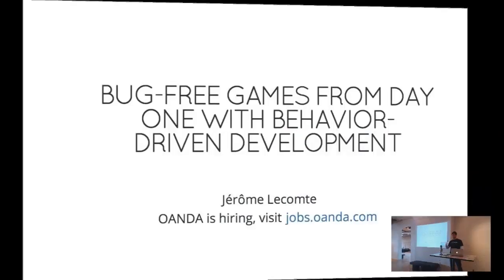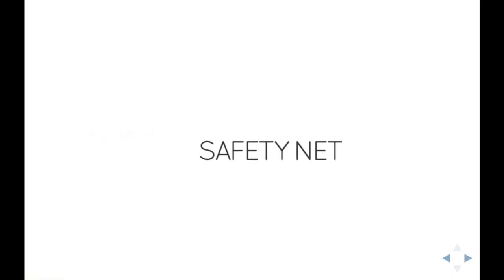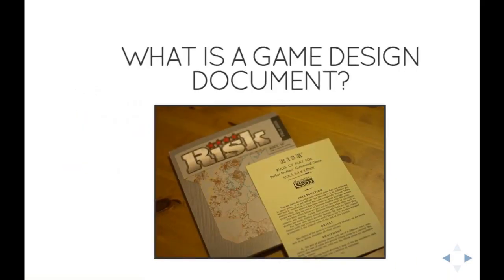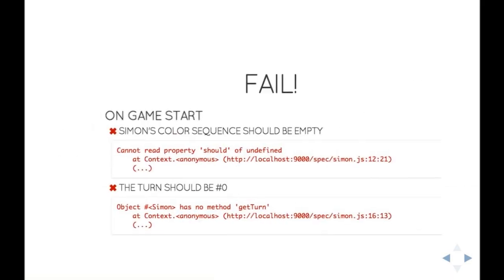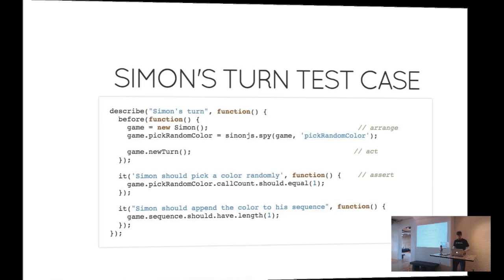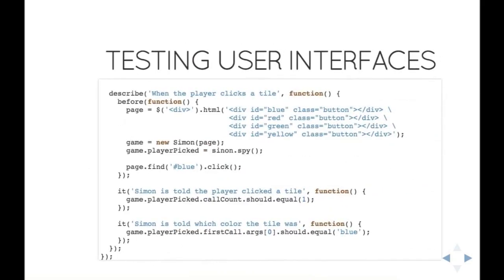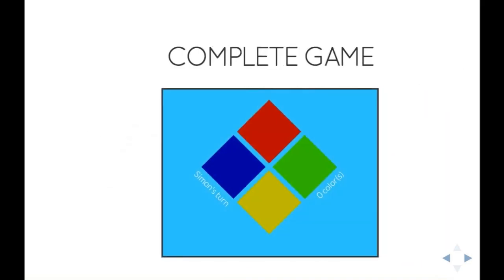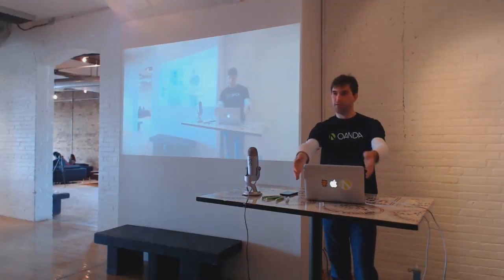[Win8WS] Bug-Free Games From Day One with Behavior-Driven Development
Behavior-Driven Development is a methodology enabling you to develop better, more reliable applications faster through test cases. Seldom used in the game industry, it would yield huge benefits for indie-game developers as well as established game companies. Whether you want to learn the basics or you're having difficulty getting started with Behavior-Driven Development, this video will illustrate the advantages of this methodology by walking you through a practical example: the building of a web-based version of Simon through the use of test cases.